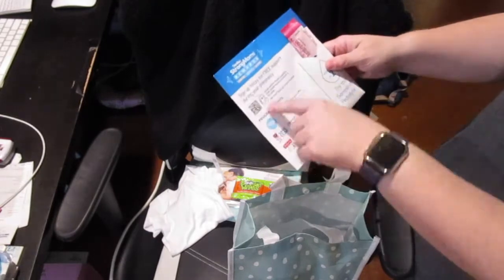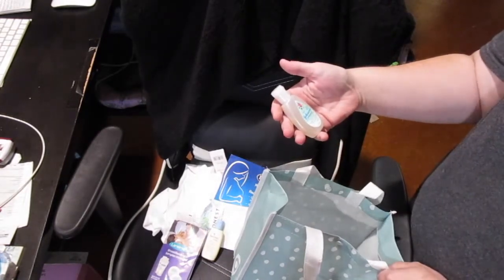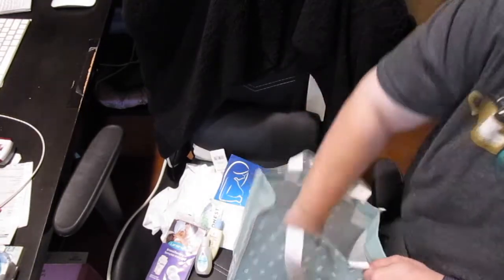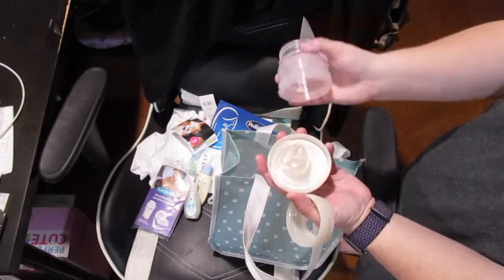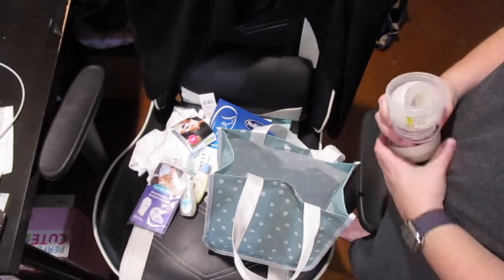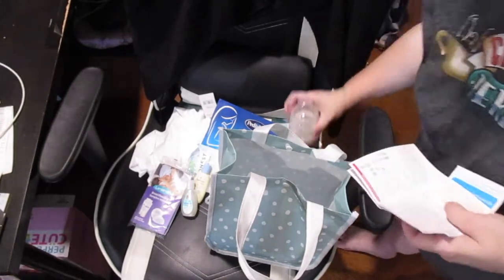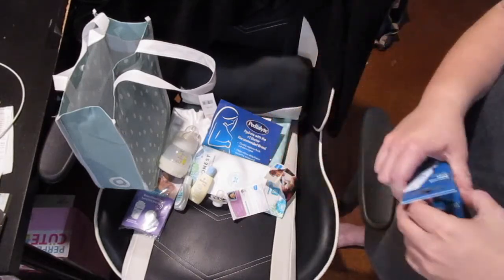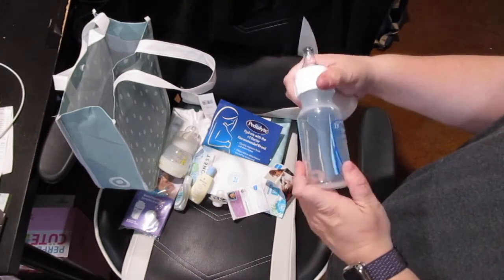Target Welcome Baby Bag 2020 Dolly Dreams 608